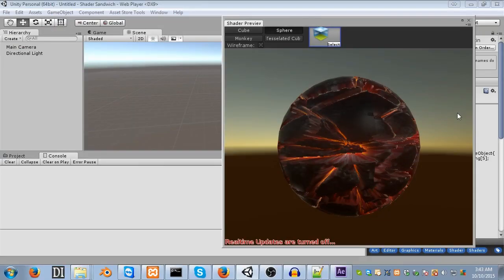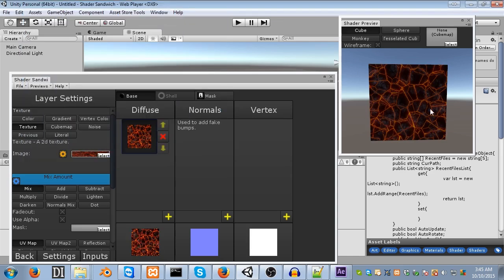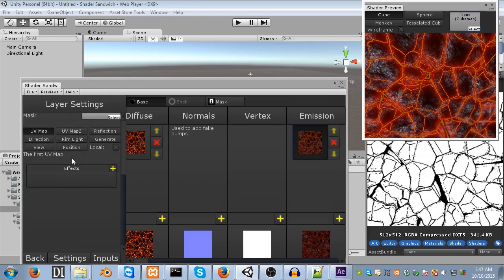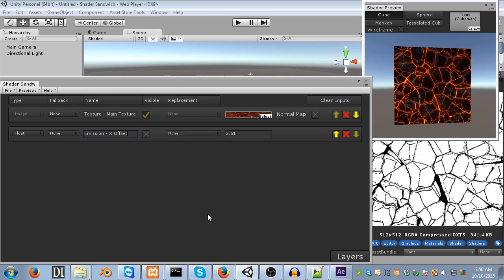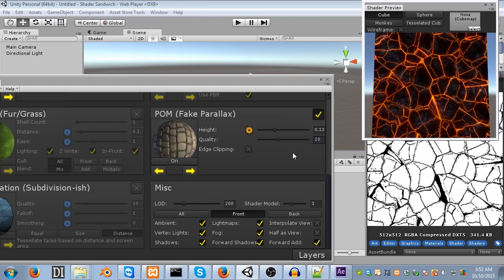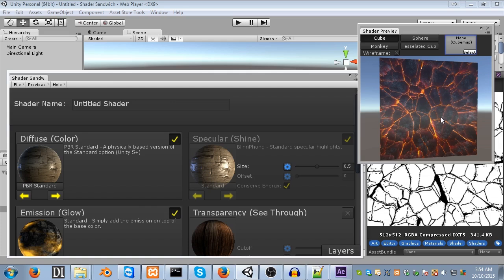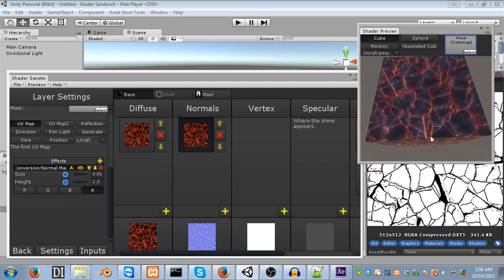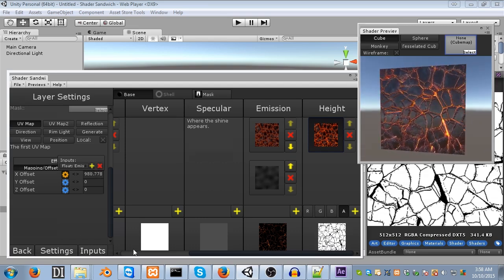(Really outdated!) Shader Sandwich - Beginner Tutorial 3!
This is the third beginner tutorial for Shader Sandwich, in which we make a cool lava shader!

Also, for those wondering why the preview window acts slightly different, I'm using an updated version that has smoother preview rotation, it'll be in the next version :).